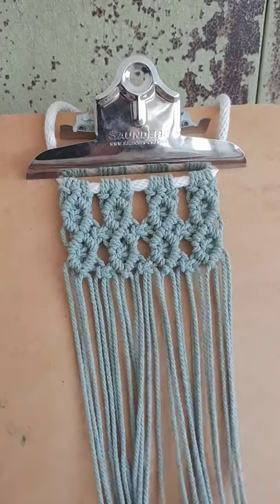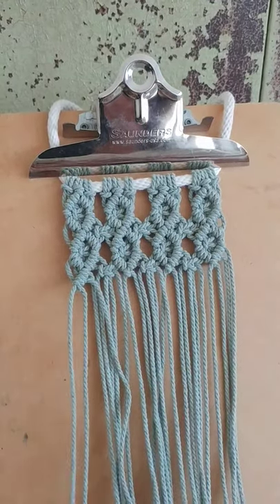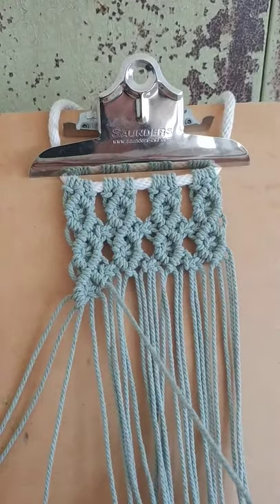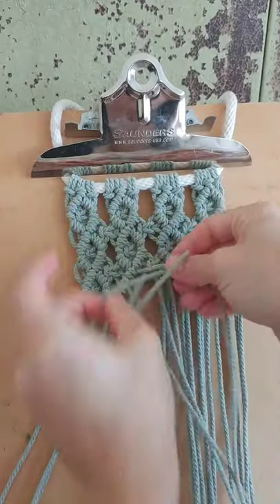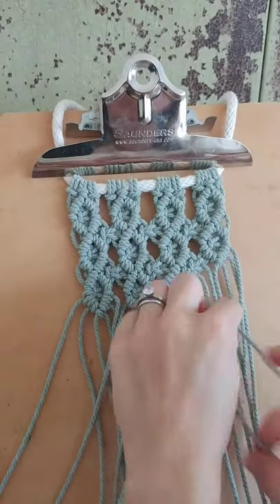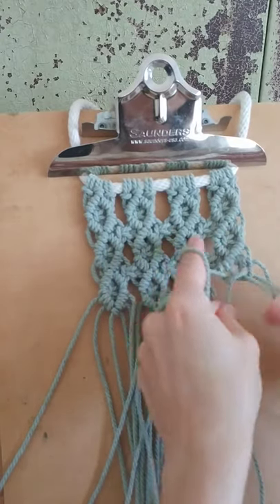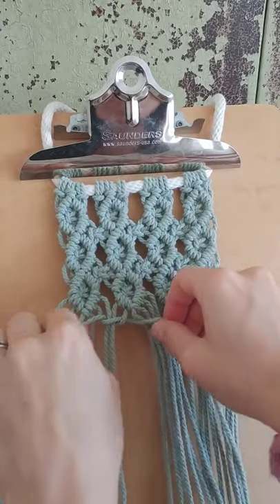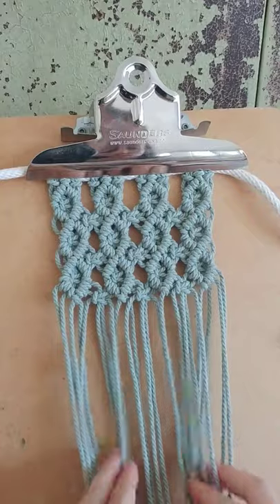How to Macrame a Daisy Mesh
Here I show you how to macrame a Daisy Mesh using Diagonal Clove Hitch Knots and Square Knots

I would love to see your work so please tag me on Instagram or Facebook if you post something you made using my kits or patterns!